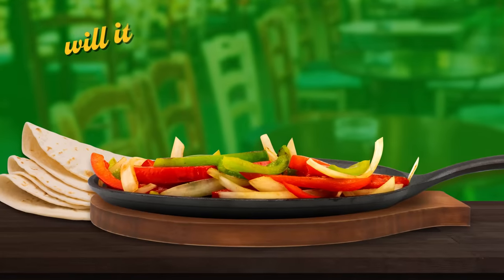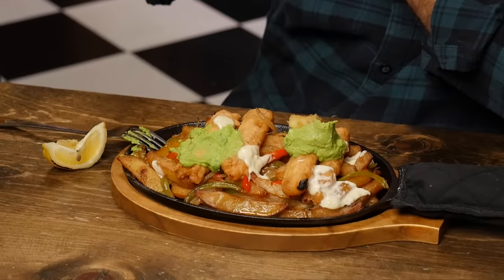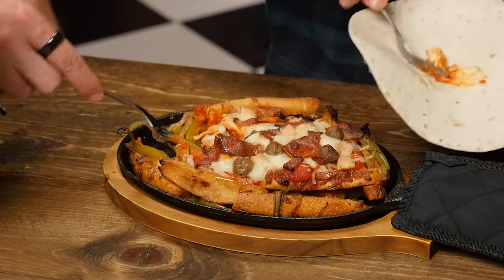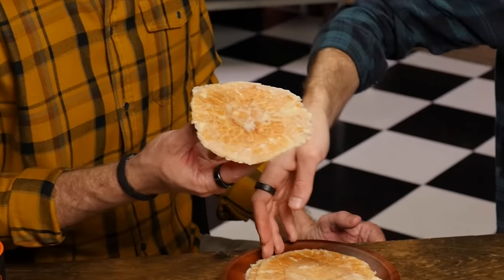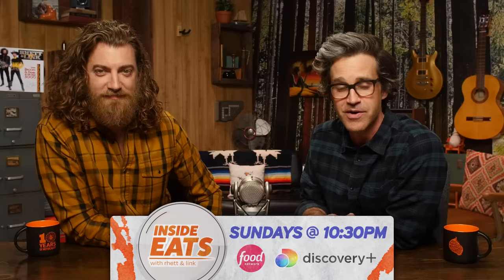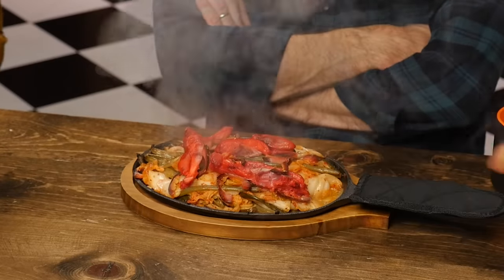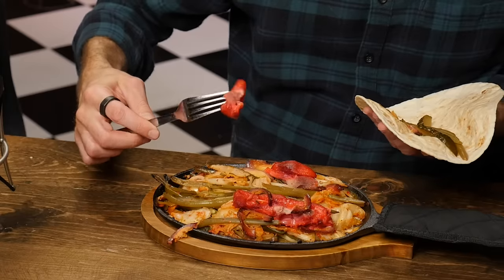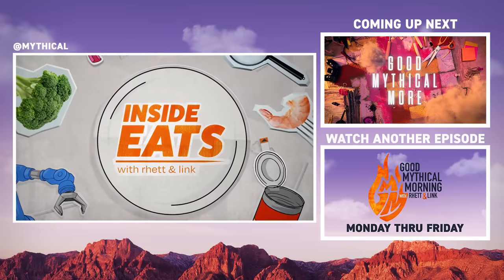Will It Fajitas? Taste Test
Today, we ask the age old question... Will It Fajitas? GMM # 2153